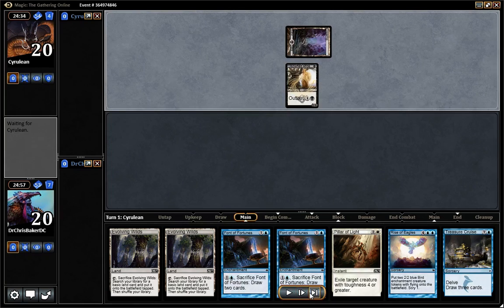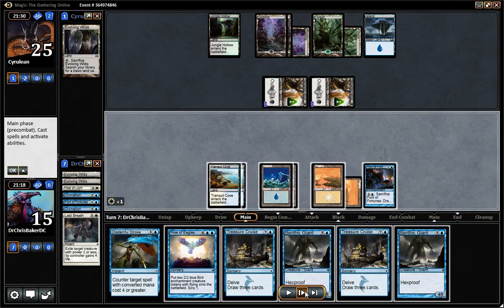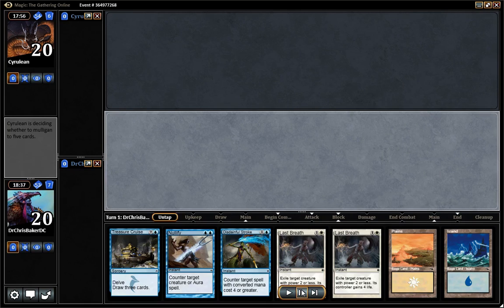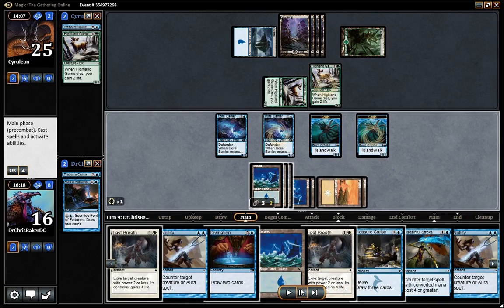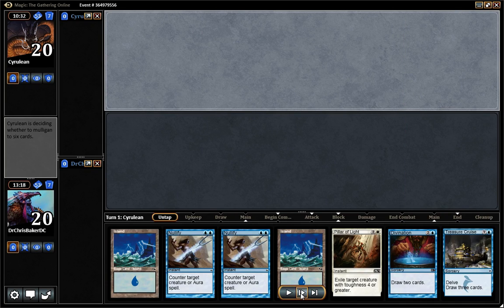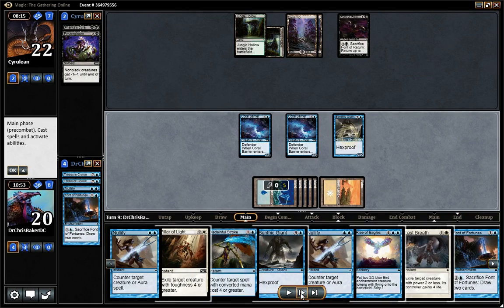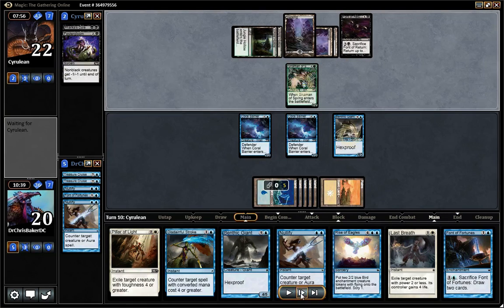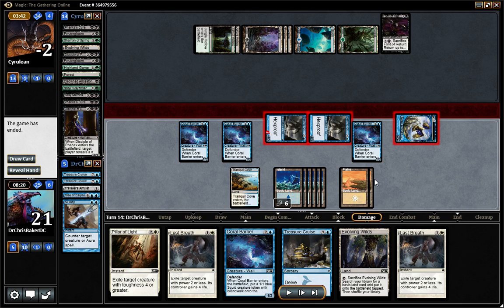Azorius Control League Round 1